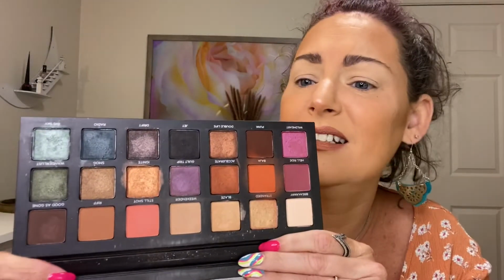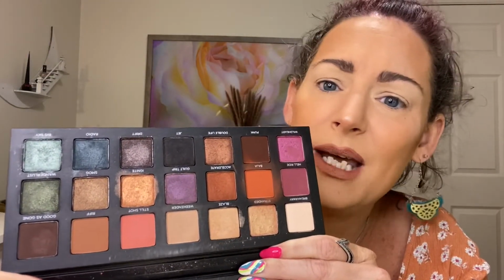Fall inspired eyeshadow tutorial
Today’s video is a quick how to fall inspired eyeshadow look. It’s super simple and you can recreate this look with any eyeshadows you have in your collection that are similar colors.